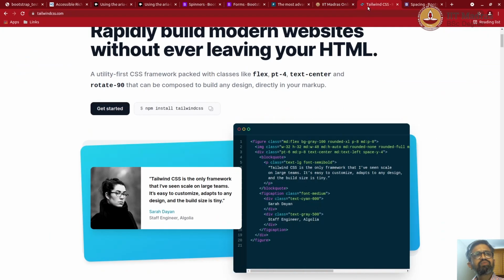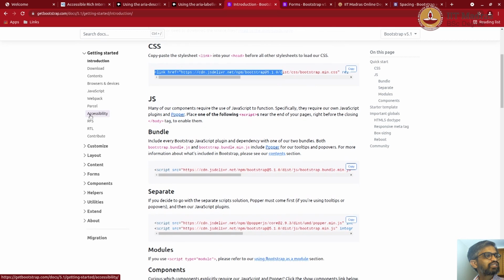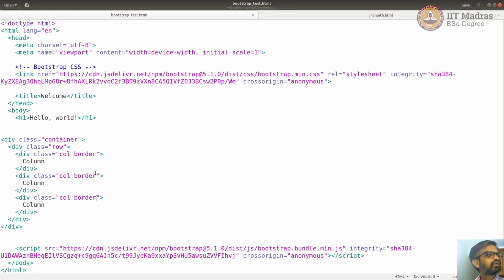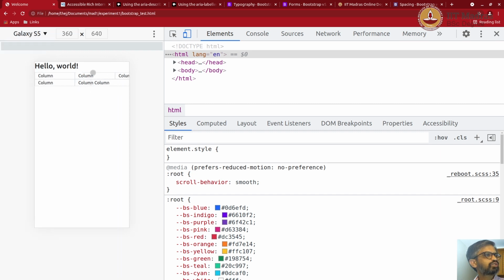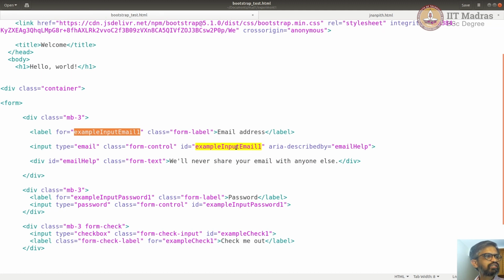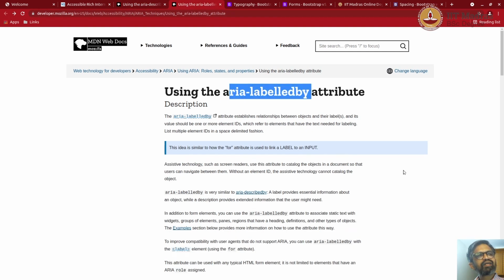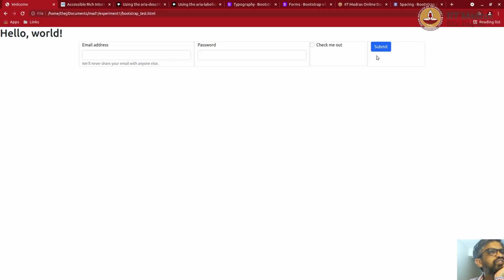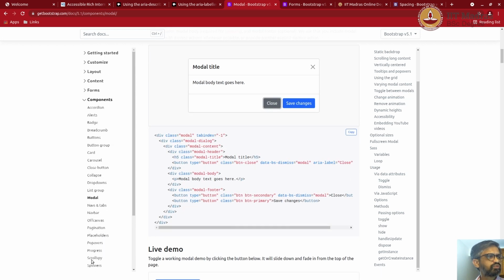2.12 : Introduction to Bootstrap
Welcome to Screencast 2.4 of the course "Modern Application Development I" by Profs. Thejesh G N and Nitin Chandrachoodan.

Video Overview
Learn the basics of using CSS frameworks, focusing on Bootstrap, to create responsive web pages. This screencast walks through setting up Bootstrap, understanding layout with containers, rows, and columns, styling content, and working with forms. Discover how to quickly build visually appealing and accessible web applications using Bootstrap's built-in components and responsive design principles.